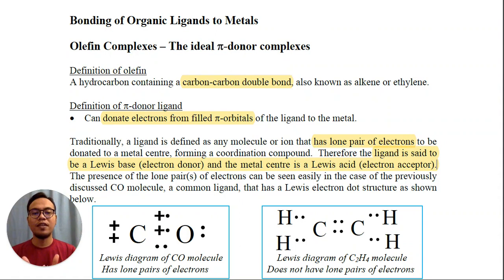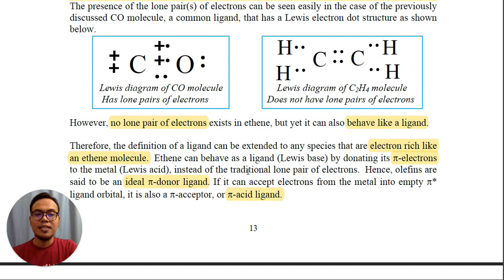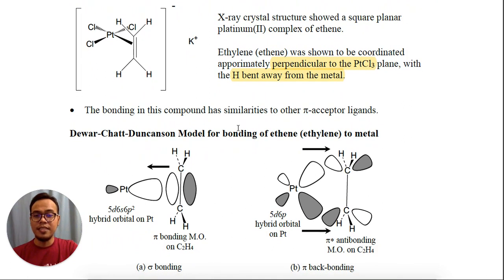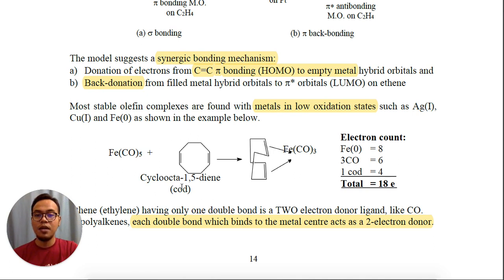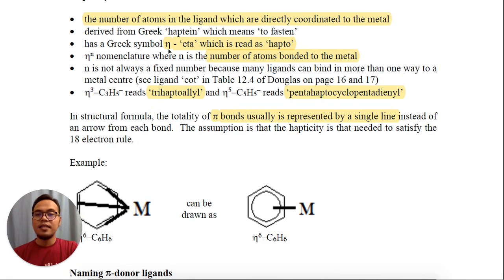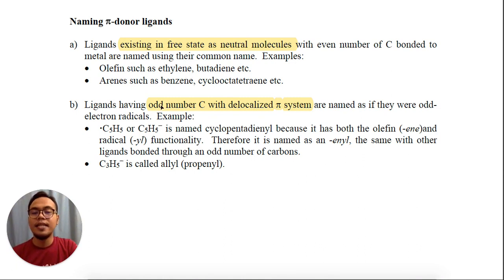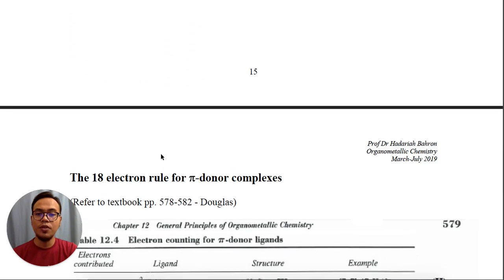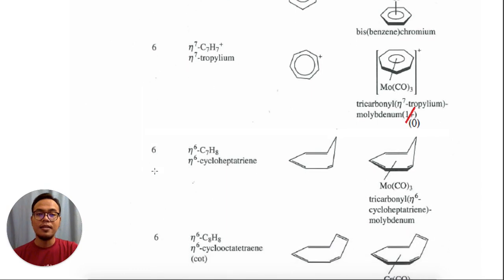CHM676 - Organometallic Chemistry (Olefin Complexes)